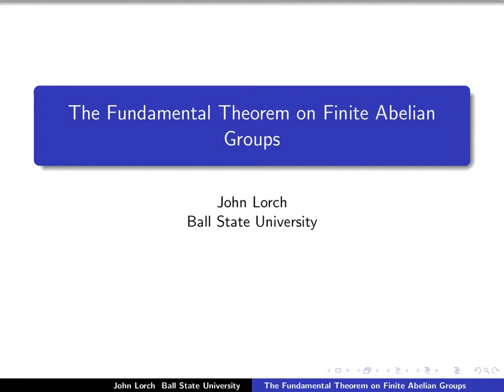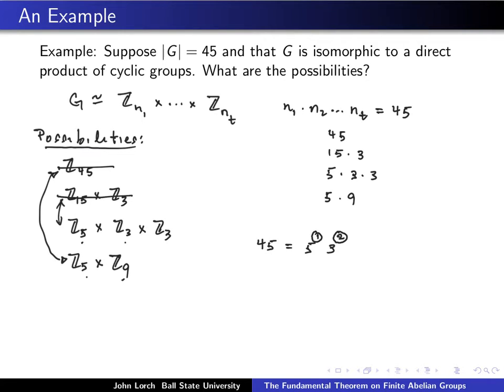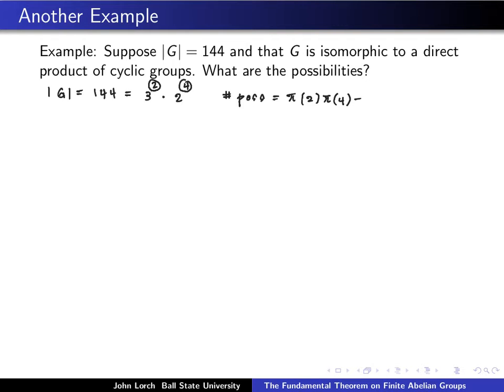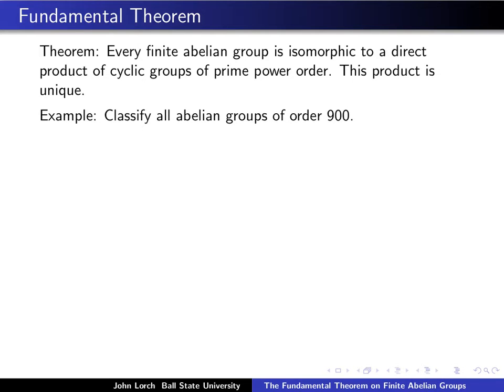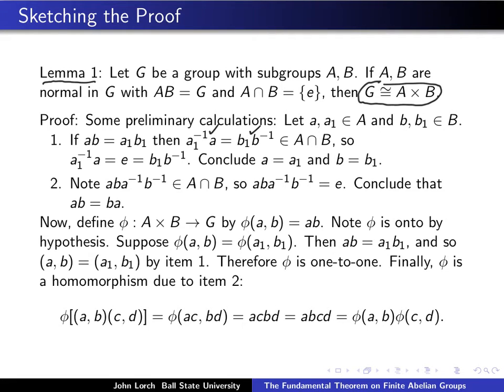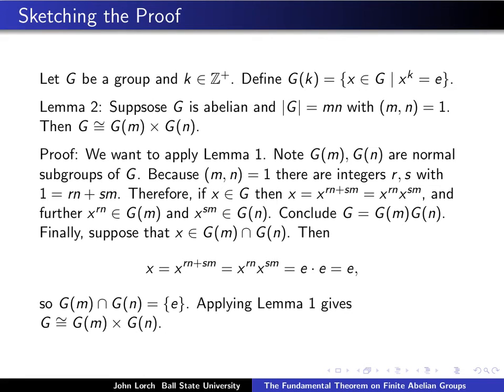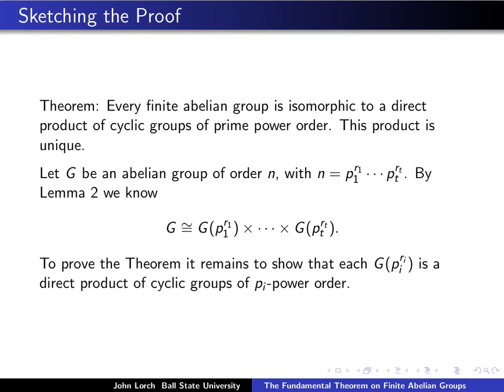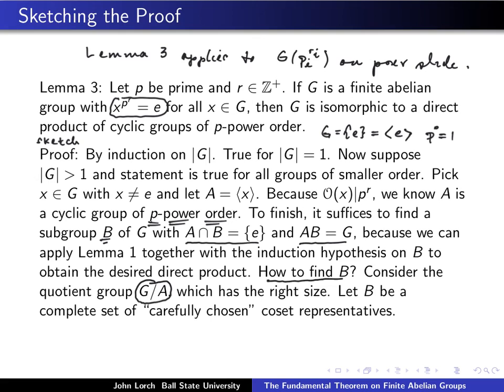fundmental theorem on finite abelian groups